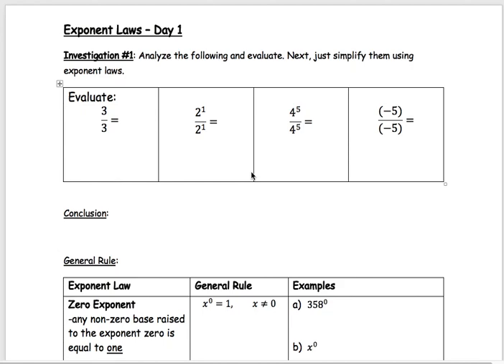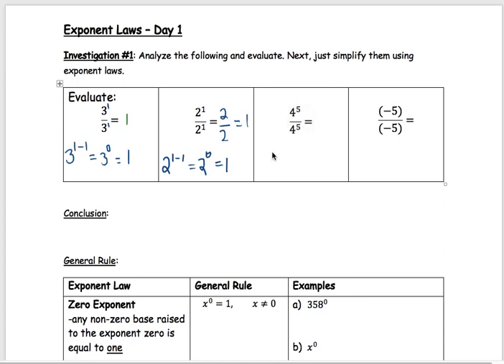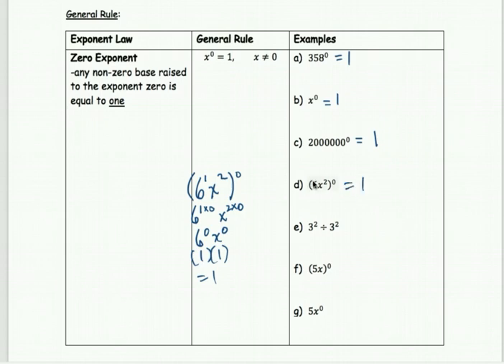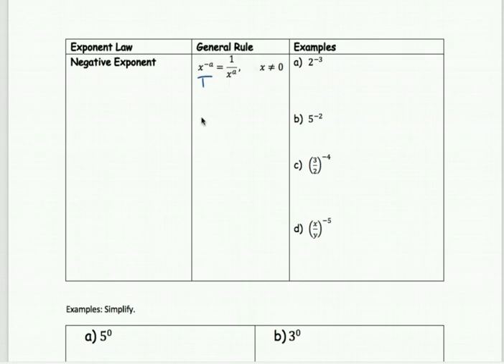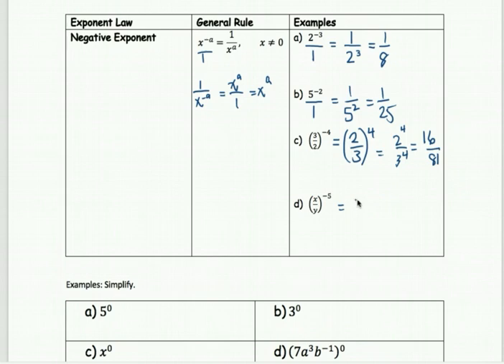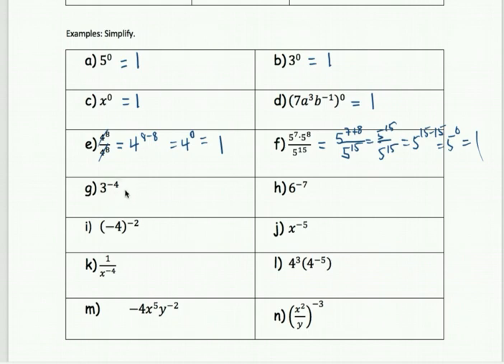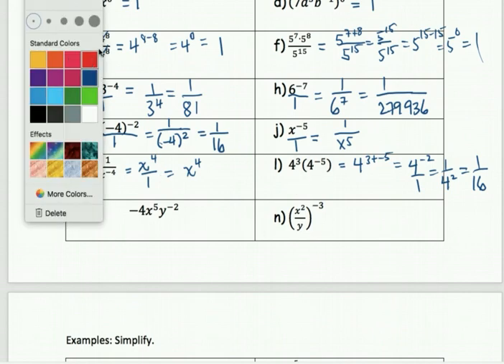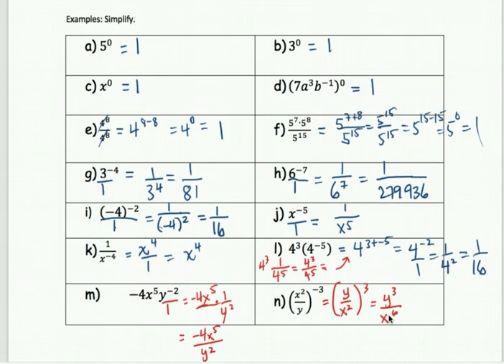Zero & Negative Exponent Law Video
Using zero and negative exponent laws to simplify exponent expressions.